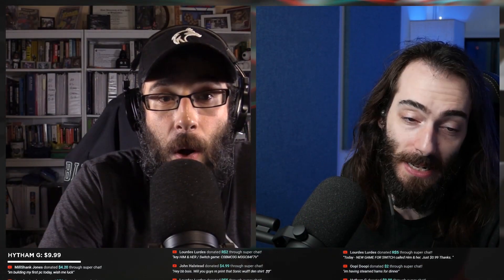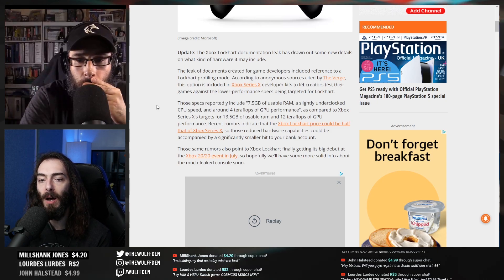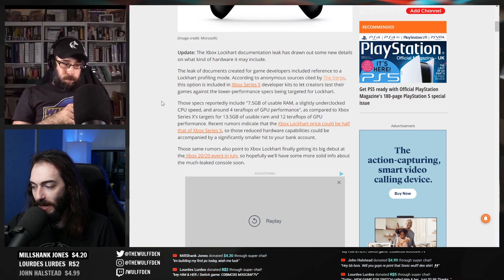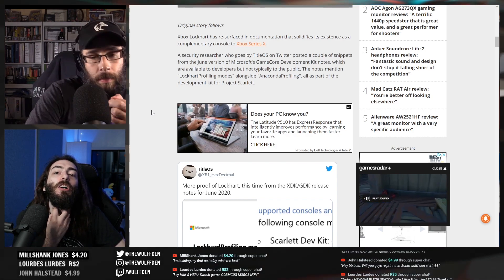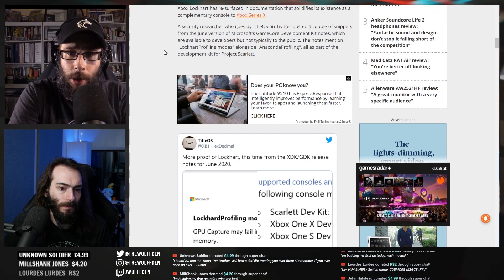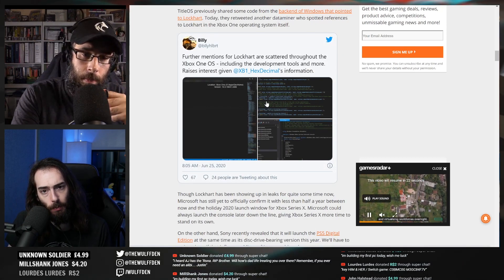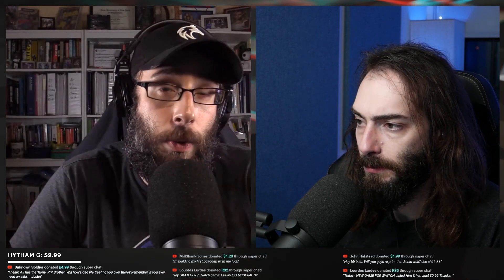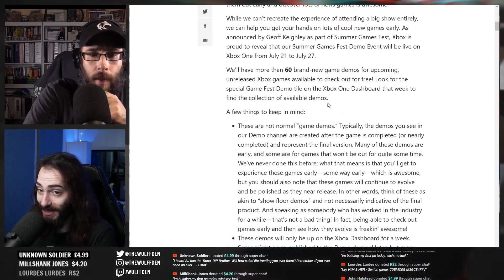Xbox Lockhart Finally Revealed?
Specs for Xbox Lockhart may have been revealed in the latest document leak